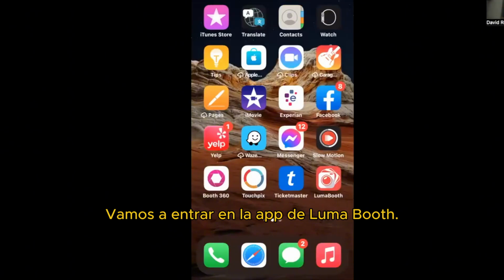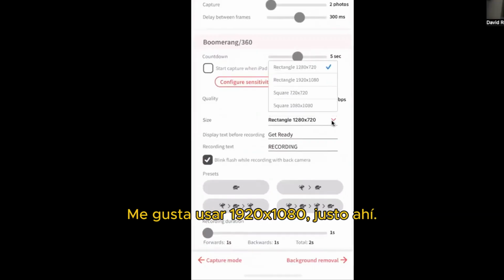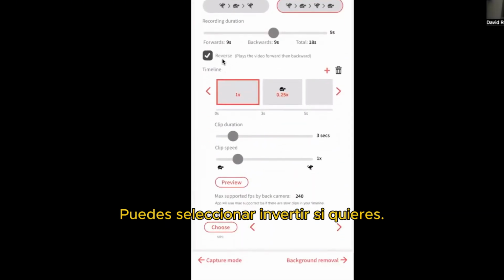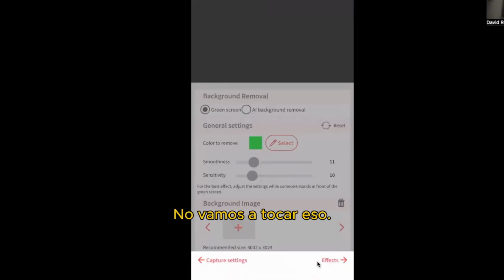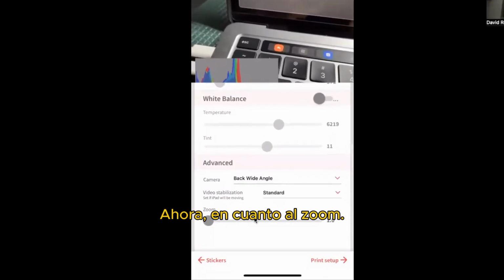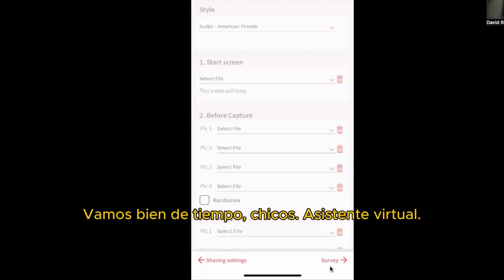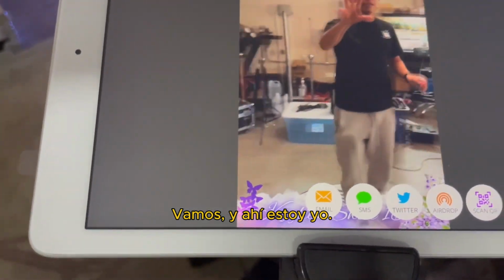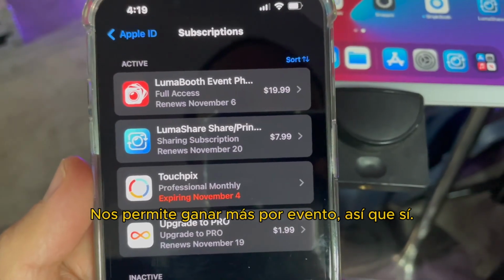Lumabooth Tutorial en Español, Cabina 360 APP VideoBooth Software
En este tutorial, te enseño paso a paso cómo configurar y usar Luma Booth con tu cabina 360° utilizando solo tu iPhone. No necesitas laptop ni iPad para organizar tu evento, todo lo puedes hacer desde tu teléfono.

Te mostraré cómo crear un nuevo evento, configurar los efectos de boomerang 360° y ajustar las opciones de grabación en 1080p. También cubriremos cómo personalizar la calidad del video y elegir entre varias opciones de velocidad para efectos geniales.

Al final, te enseñaré cómo compartir los videos grabados directamente a través de Airdrop, SMS o correo electrónico para que tus invitados puedan llevarse el recuerdo de inmediato. Además, te hablaré de la relación calidad-precio de Luma Booth, que ahora ofrece opciones increíbles a un precio muy accesible, ideal para emprendedores de eventos.

Si estás buscando una forma fácil, económica y profesional de organizar eventos con una cabina 360°, este tutorial es perfecto para ti.

¡Sigue este paso a paso y comienza a crear videos épicos en tus eventos!

Enlace en la descripción para más detalles.